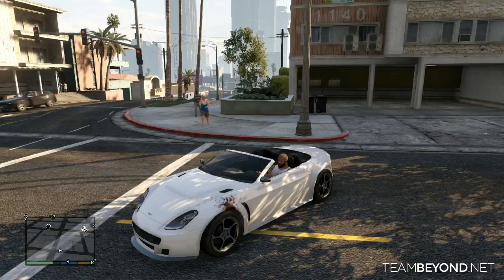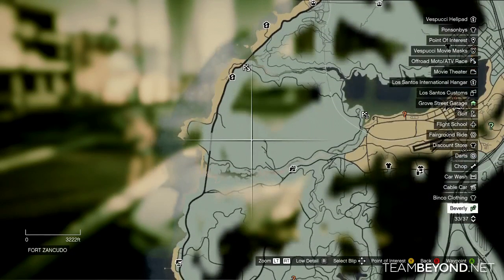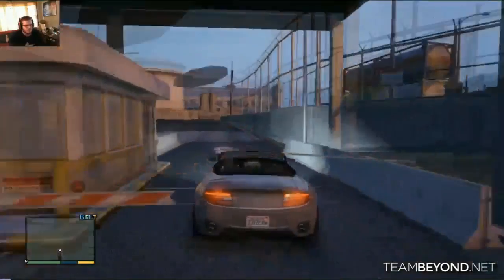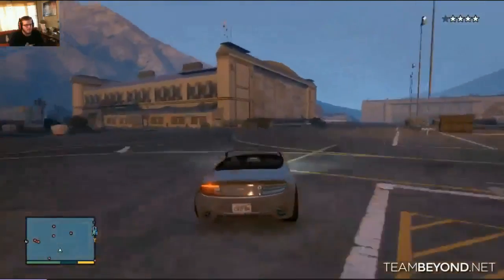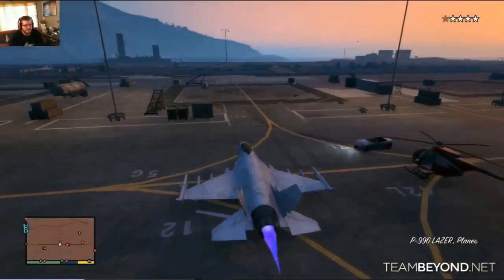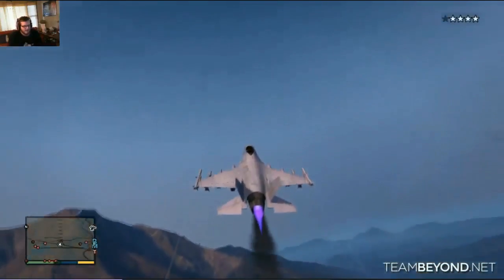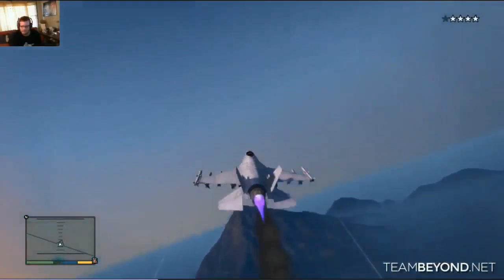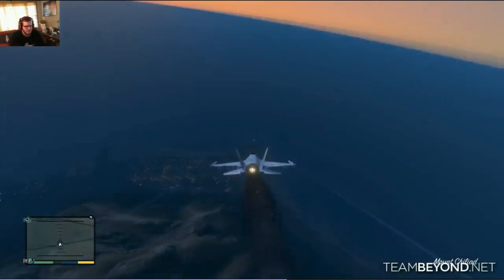GTA V (GTA 5) - How to steal a Fighter Jet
Saucey explains how to successfully steal a fighter jet from the Fort Zancudo Military base on GTA V.